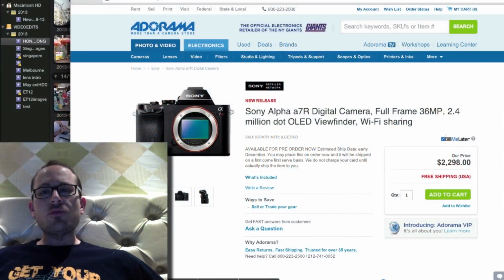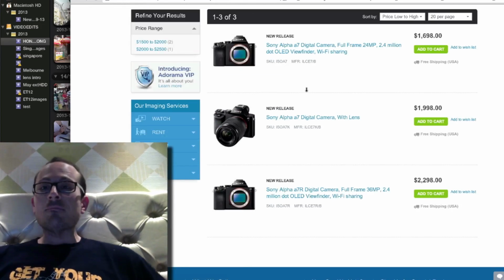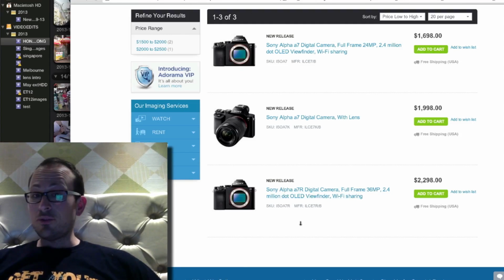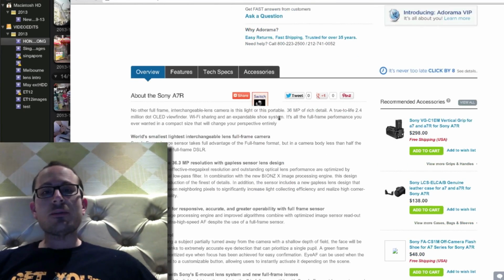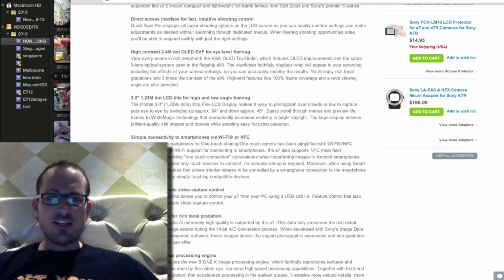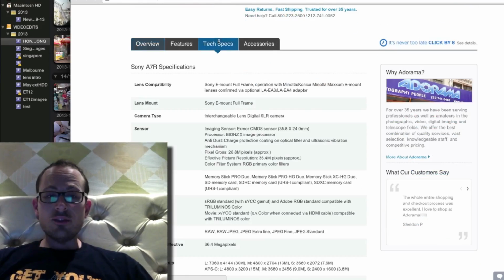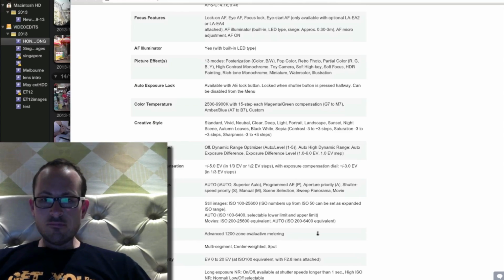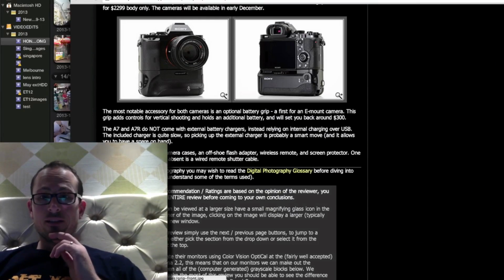Sony Alpha A7 & A7r - FULL FRAME Mirrorless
The FIRST full frame mirrorless... if you don't count the Leica M series...

Official wording:
The a7R Mirrorless Digital Camera from Sony incorporates a full-frame Exmor CMOS sensor into an E-mount body thus providing the light gathering capability and detail-rich imaging of a full-frame sensor with a compact, lightweight and versatile mirrorless interchangeable lens camera system. Differing from the full-frame Sony a7, the a7R omits the low-pass filter from its 36.3MP sensor, thus optimizing its high resolution, detail-rich imaging capability. In addition, the sensor features a new gapless lens design to increase corner-to-corner light collecting efficiency.The standard ISO sensitivity range of 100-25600 provides rich saturation in bright light and clear, low-noise images in low-light situations.

The new BIONX X image processor offers fast processing and operation speeds including fast, intelligent autofocus and 4 fps burst shooting. Front-end LSI (large-scale integration) improves the early stages of image processing resulting in more natural details and richer tones. 14-bit RAW output preserves the detail provided by the sensor.

The new autofocus system is optimized for the full-frame sensor including flexible spot focus areas in addition to multipoint, center-weighted, and zone focusing. Manual focus assist can be optimized for full-frame or APS-C-format shooting zones and new Eye AF Control provides highly precise eye-detection for shots that place the focus directly on the subject's eye, even when they are partially turned away.

Full HD 1080 video capture with 24p/60i/60p frame rates is supported in both AVCHD and MP4 codecs. Uncompressed video can be recorded off-camera via an HDMI connection, and both built-in and external stereo recording is available. HDMI and wireless output allow for viewing of still images on ultra-HD 4K television. The 3.0" tilt-able LCD has a 1.23M-dot resolution and WhiteMagic technology for better visibility in bright light. A high-contrast 2.4M-dot OLED electronic viewfinder provides 100% coverage, a wide viewing angle and features the same 3-lens optical system used in the Sony a99 DSLR.

Built-in Wi-Fi and NFC capability enable easy wireless transfer of images as well as remote shutter control from smartphones and tablets. Remote Control via a USB connection enables still photo adjustment control and now includes video capture control. The Quick Navi Pro interface system makes can display all camera adjustments on the LCD for rapid setting changes when needed.

That Nikon Guy!

Get Your Gear Out!